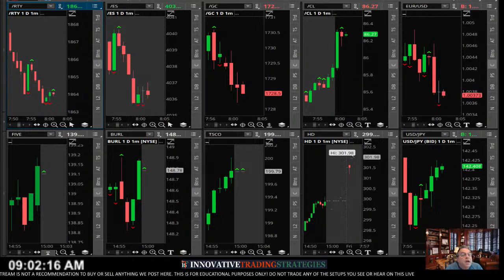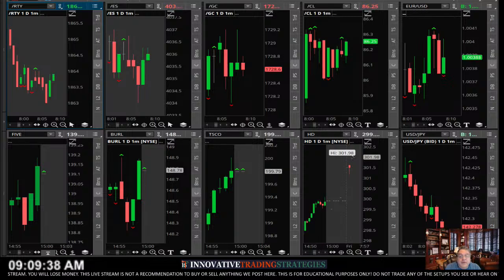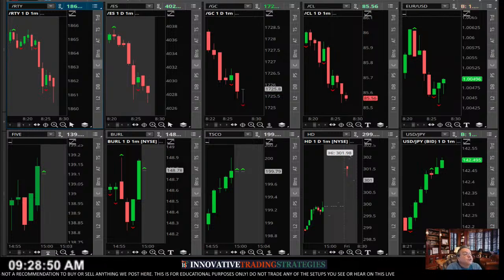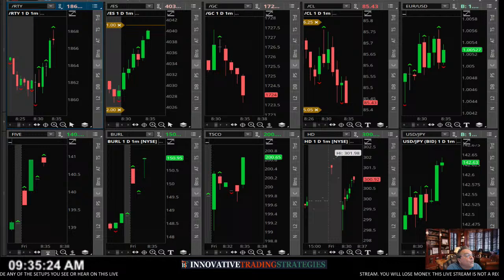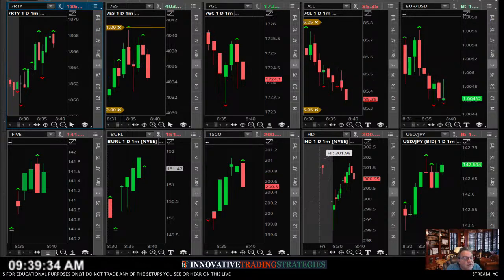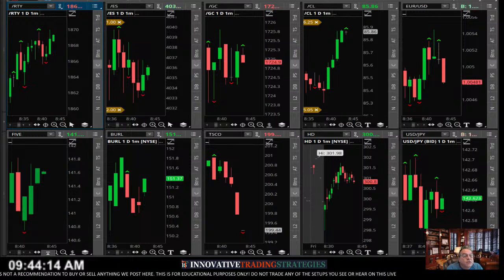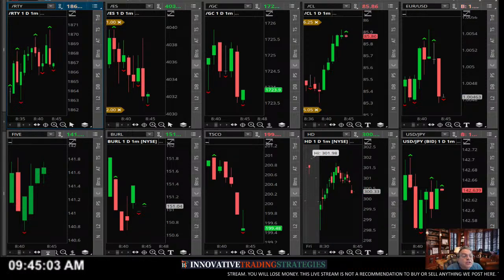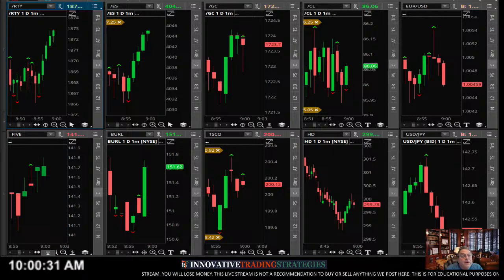Live Morning Show - Sep 9, 2022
Trading Stocks Indices, Commodities, Forex, Cryptos Join us every morning for our live trading show!